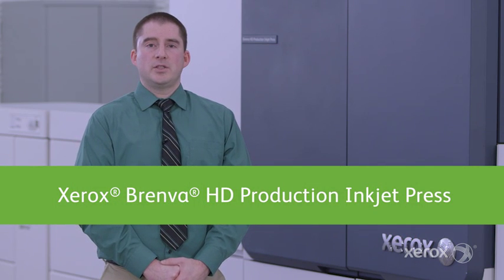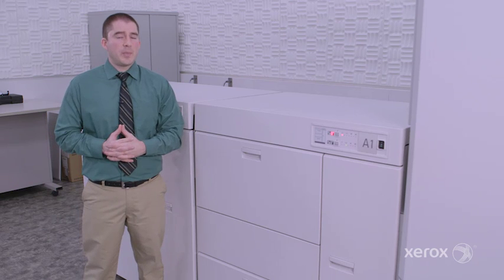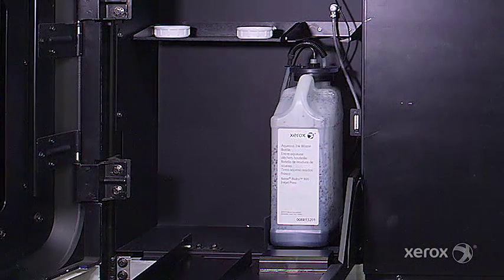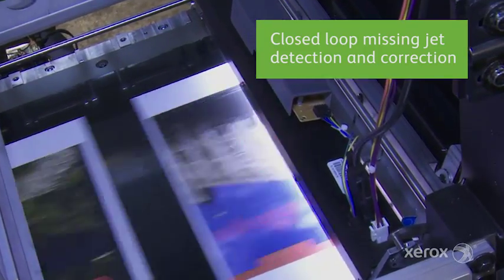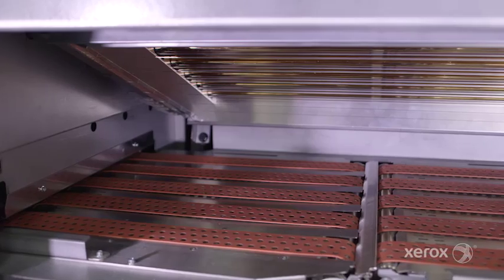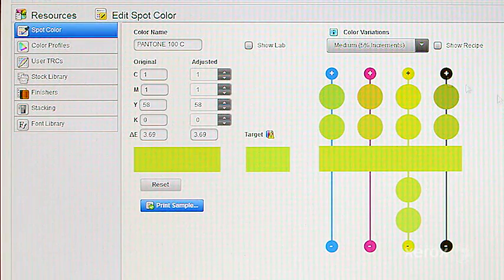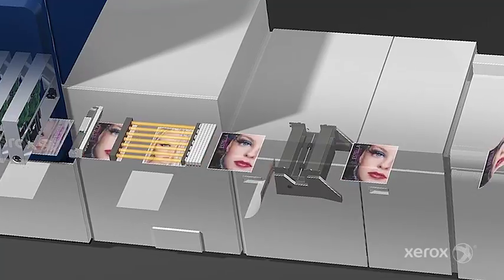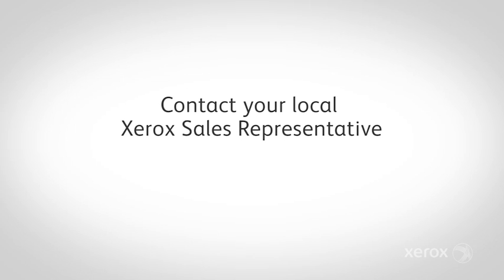Technical Overview: Inkjet Meets Cut-Sheet with Xerox Brenva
Get an inside look at the most advanced cut-sheet inkjet press on the market - the Xerox Brenva. This video walks through the entire press, including paper feeding, ink stations, print heads, paper path, infrared heating lamps, ink estimation tool, and finishing.